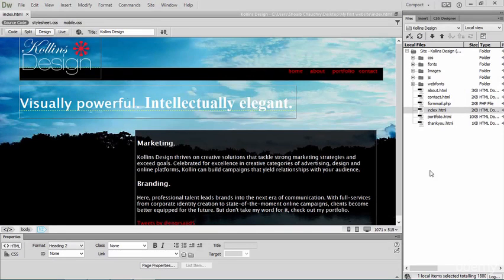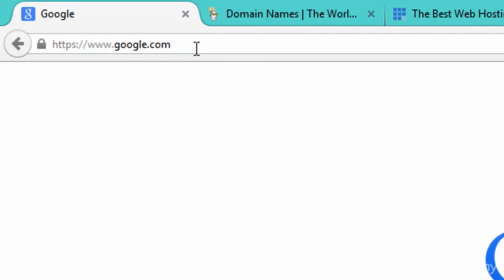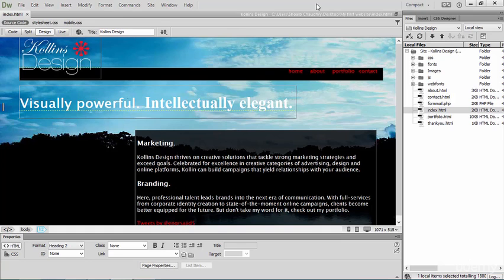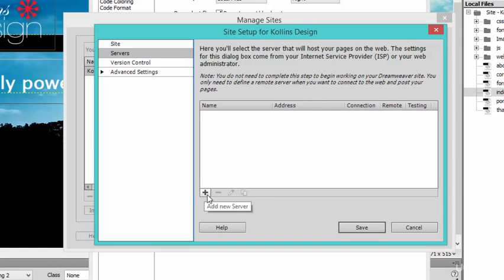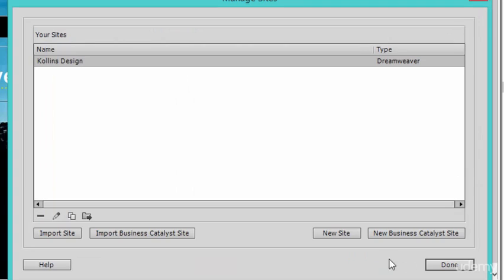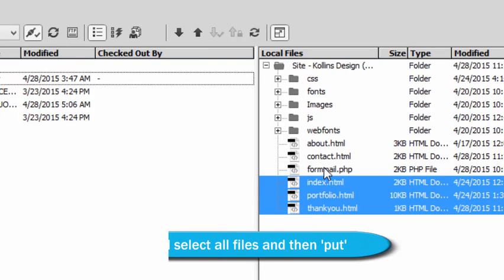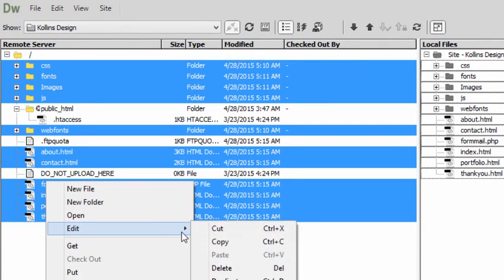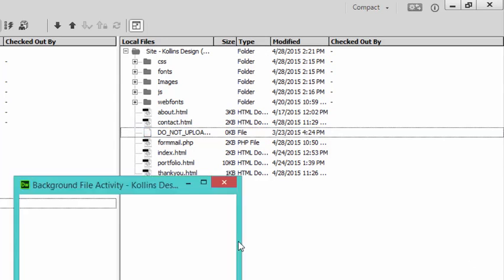Uploading | Dreamweaver cc Tutorial | Make Your First Website From Scratch